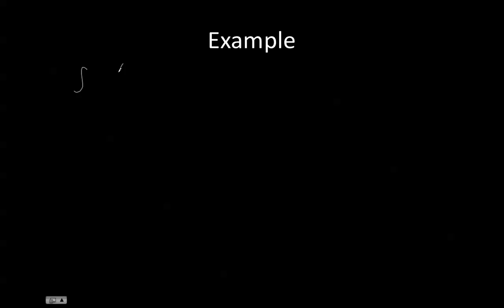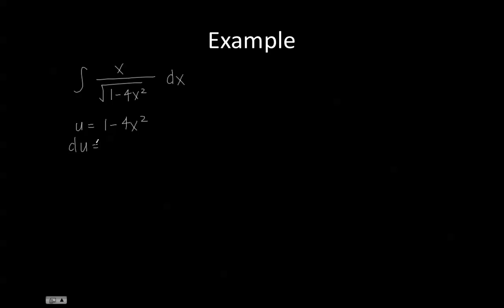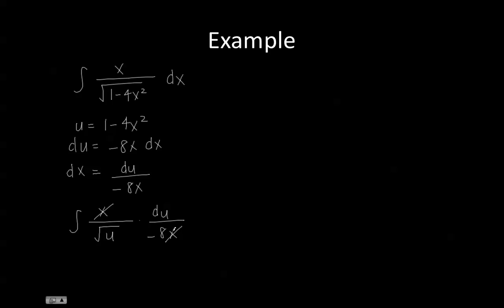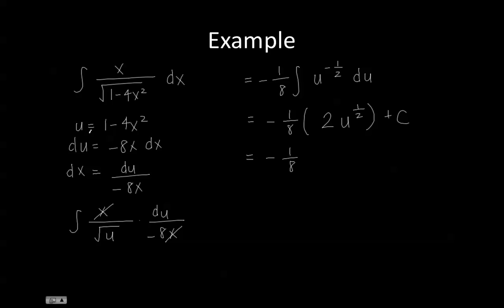U-Substitution Example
Example of using u-substitution to find the integral.